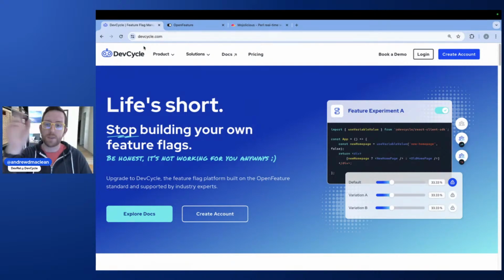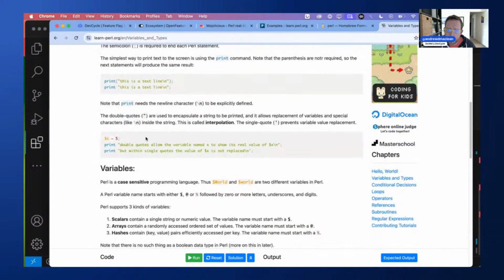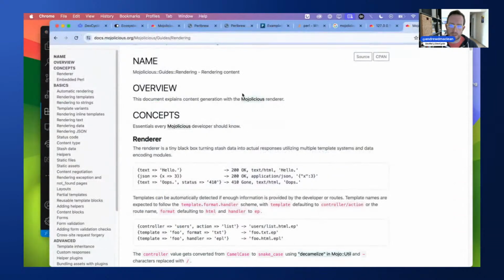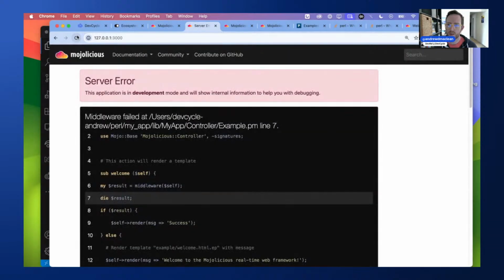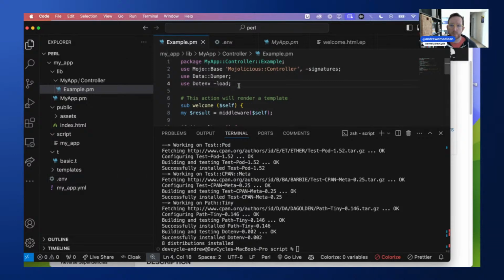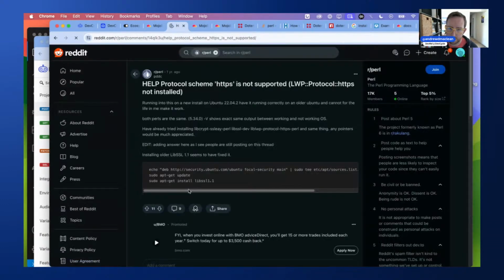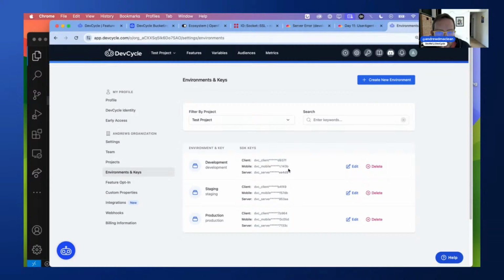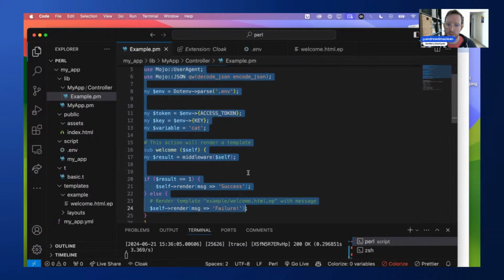Can you add OpenFeature compliant feature flags to a Mojolicious Perl Web app?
Andrew returns to your screen and attempts to add OpenFeature compliant feature flags to a Mojolicious Perl web app 🌥️